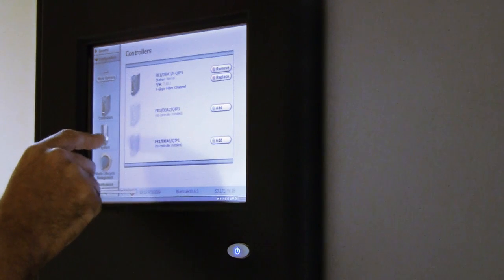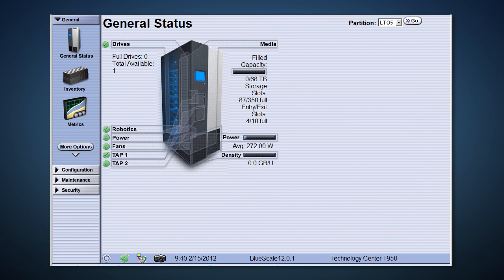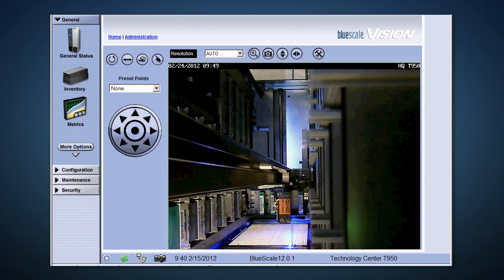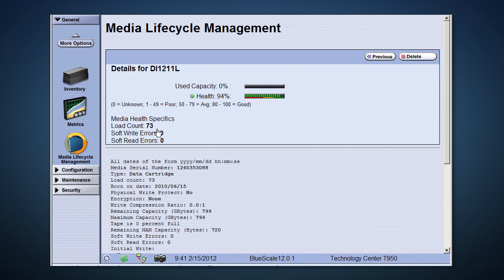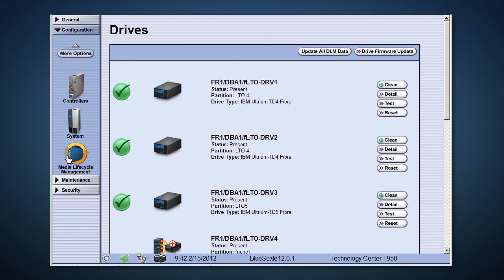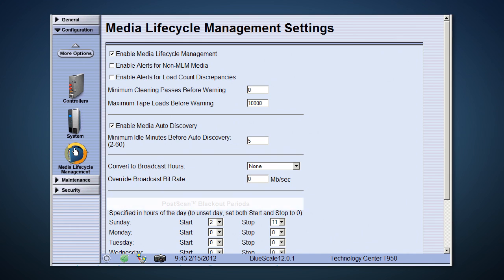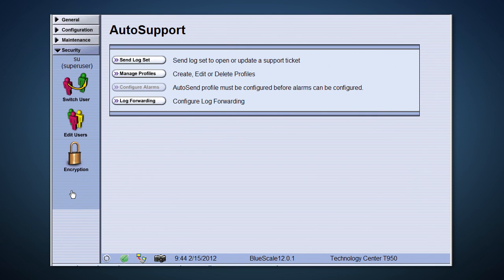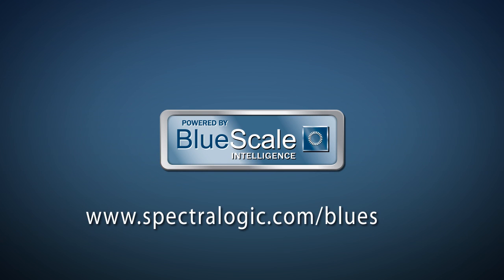Spectra Logic BlueScale Walkthrough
Spectra Logic's libraries can be fully monitored, configured and managed through the integrated BlueScale management interface, either through the full-color touchscreen on the library or remotely through a web browser.